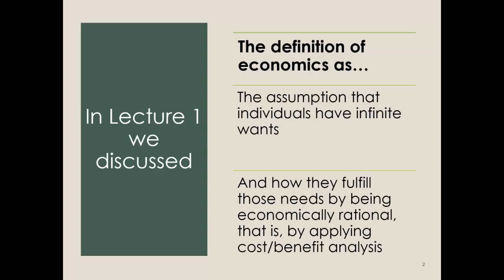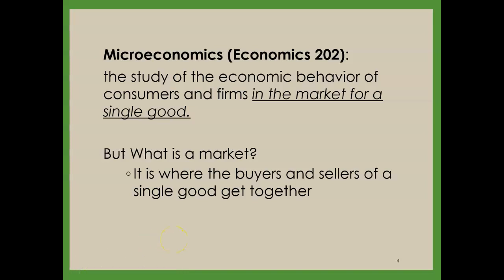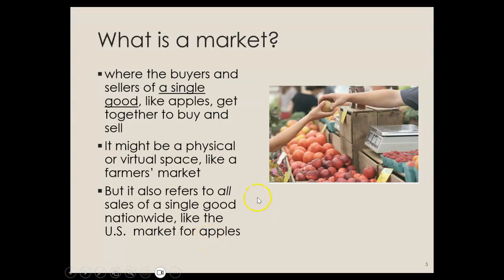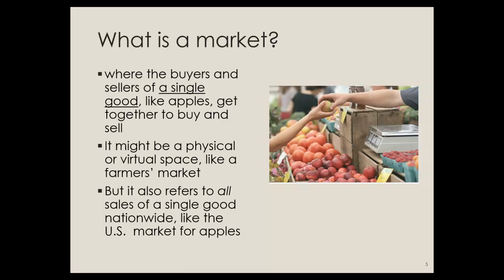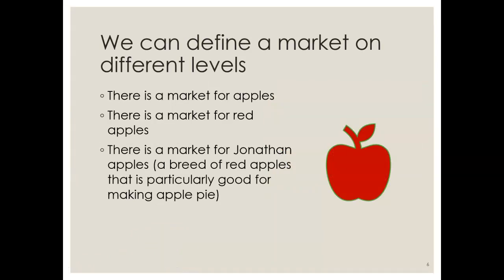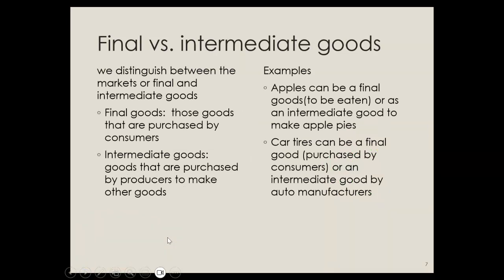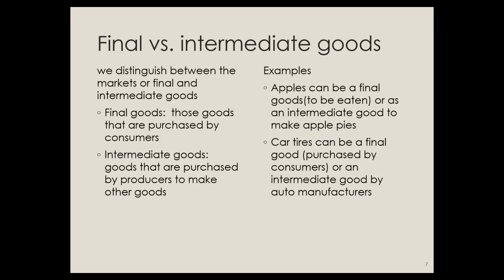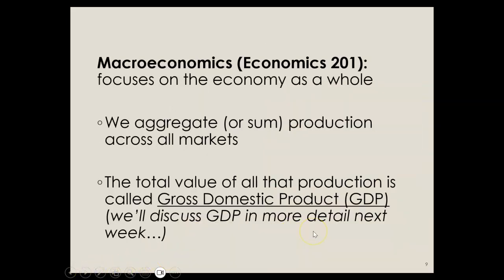Lecture 2 micro vs. macro